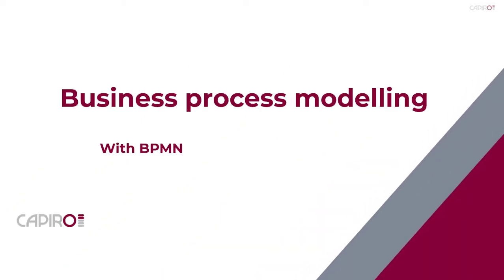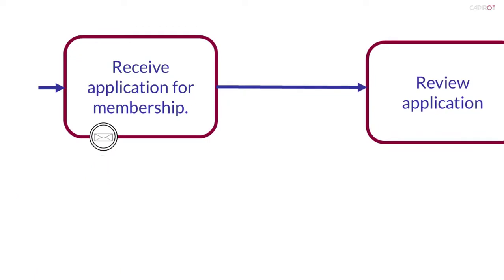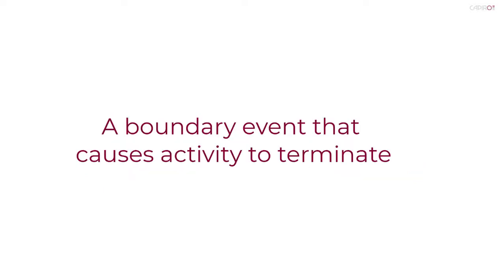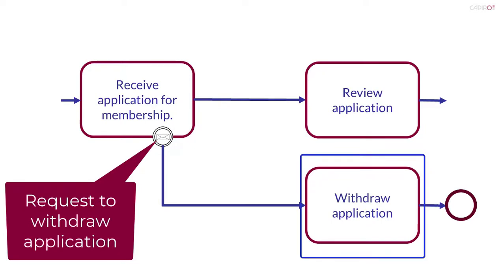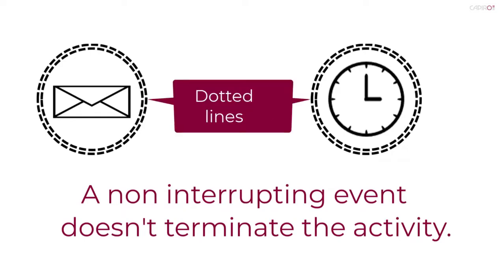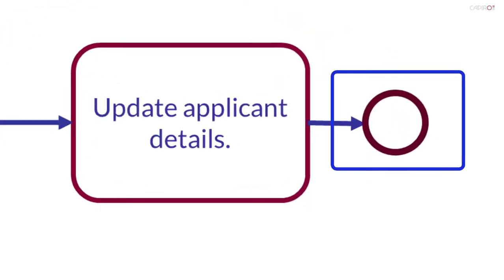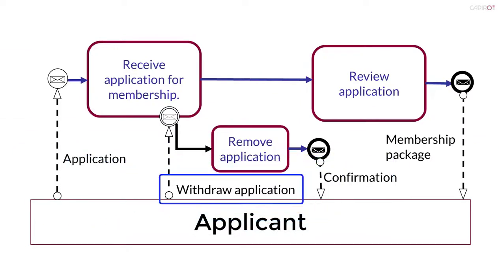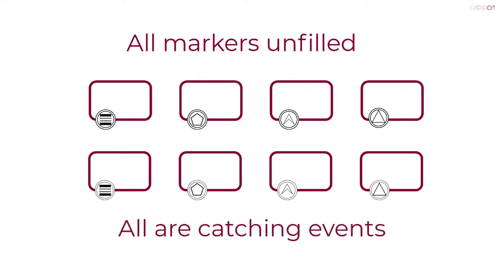BPMN for business analysts 18 - Interrupting and Non Interrupting Events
Continuing with intermediate events, this video covers interrupting and non interrupting events in BPMN ('Business Process Modelling and Notation')